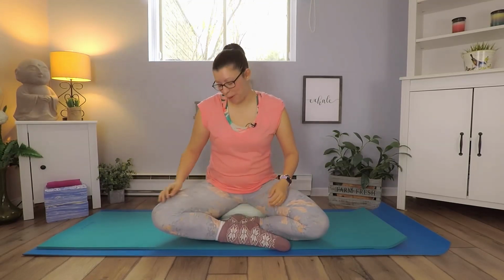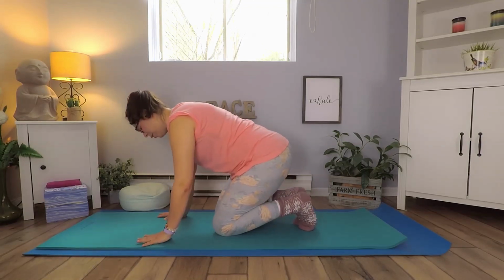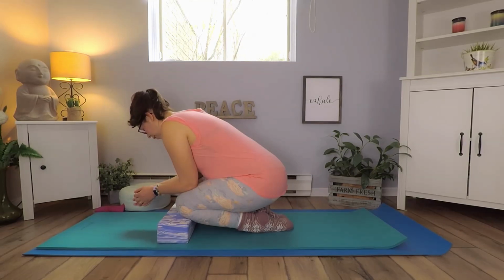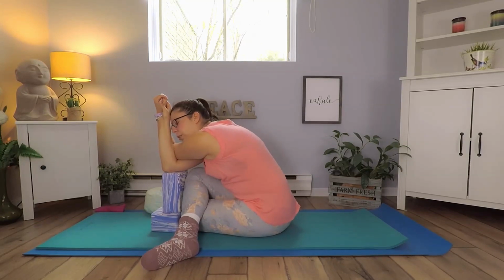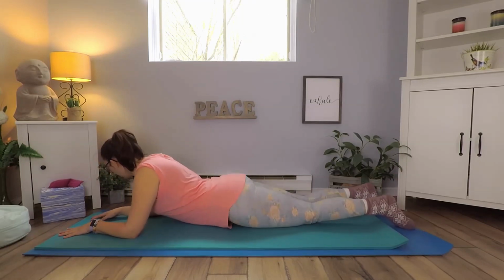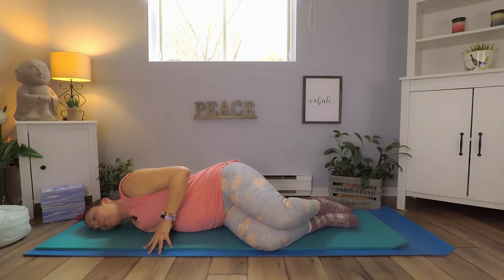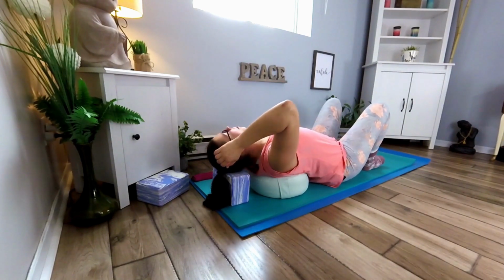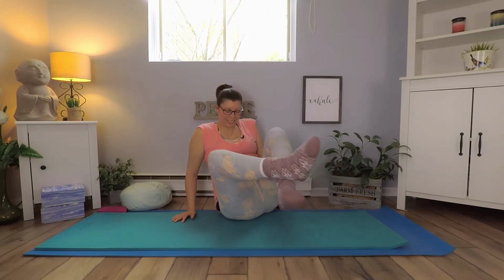Yin Yoga | Joint Health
Maintain the health of your joint's tissues, at any stage of life with this week's YIN YOGA class! :D

I hope you enjoy, and have a beautiful week!! :D

Optional Props in Yin Yoga:

Blocks- any number you wish (or thick stacked books)
Bolster and or meditation pillow (or couch pillows and cushions)
Towels and or blankets
Eye pillow or small folded towel
Strap or belt
Blanket over blocks

If you have any questions or comments, feel free to write them below and if you enjoy this class please subscribe to this channel, it helps to support these free classes!!

Other ways to Support Yin Yoga with Trishy

Please consult with your physician before beginning any exercise program. By participating in this exercise or exercise program, you agree that you do so at your own risk, are voluntarily participating in these activities, assume all risk of injury to yourself, and agree to release and discharge Yin Yoga with Trishy from any and all claims or causes of action, known or unknown, arising out of Yin Yoga with Trishy’s negligence.